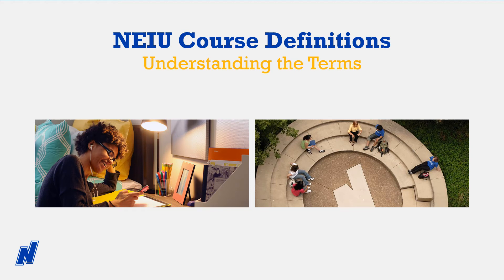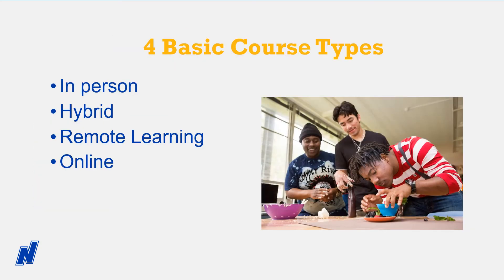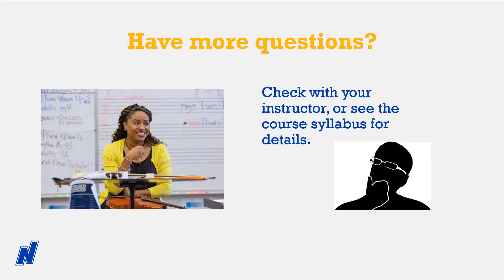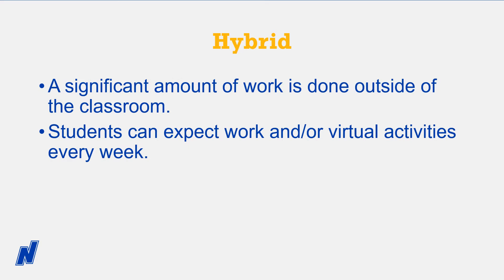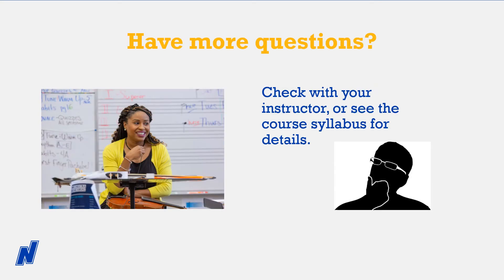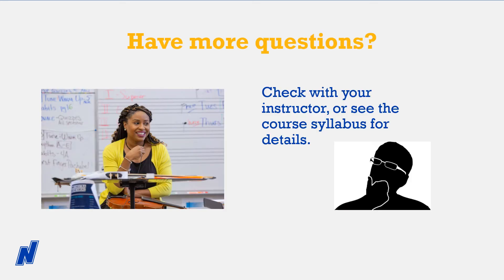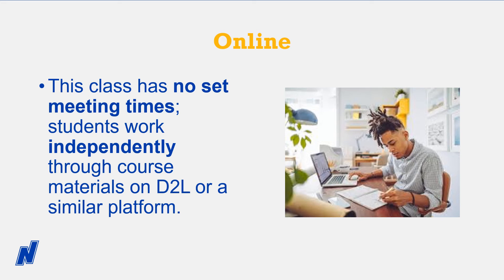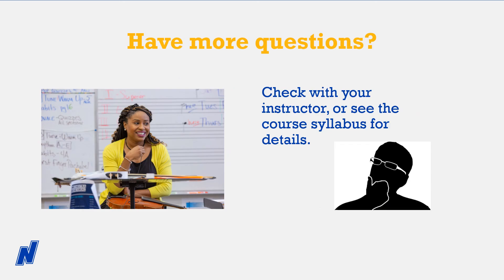NEIU Course Definitions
Northeastern Illinois University offers remote, online, hybrid and in-person courses. Learn what exactly those terms mean.